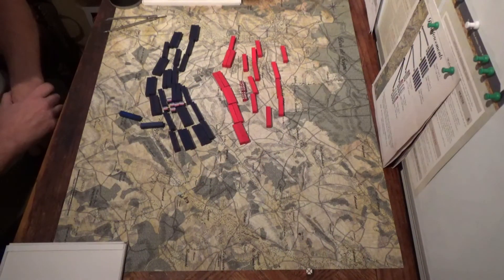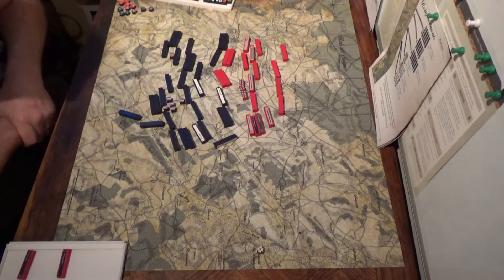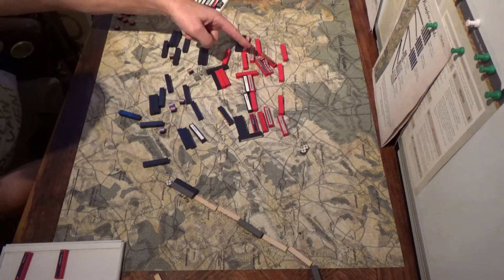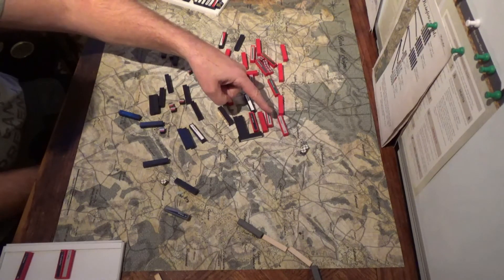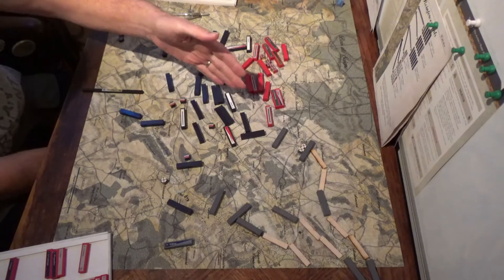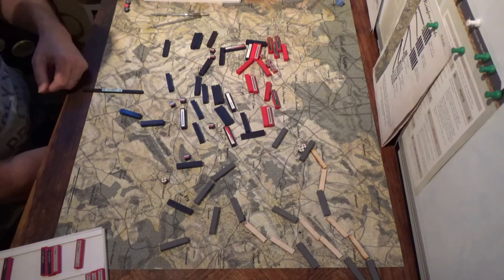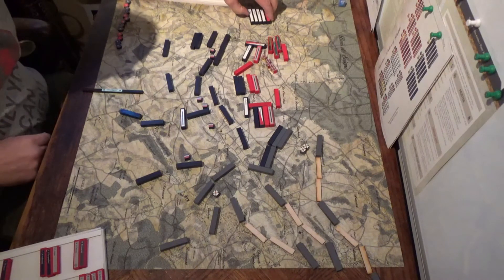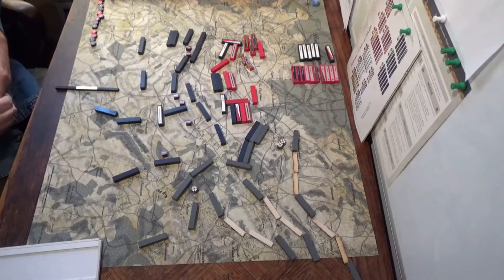Pub Battles Demo Waterloo5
The bloodiest Waterloo ever. Over 50,000 casualties in under 5 hours of combat!

"A knife fight in a telephone booth."

Here is a link in case somebody is interested in ordering their own copy.